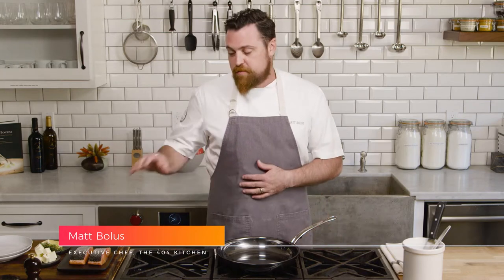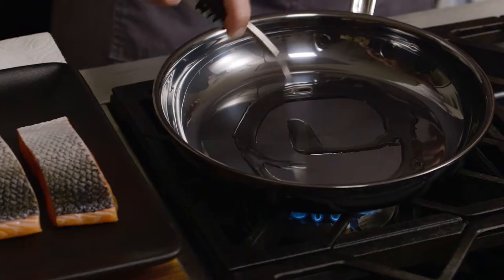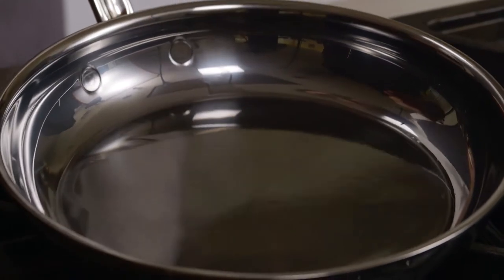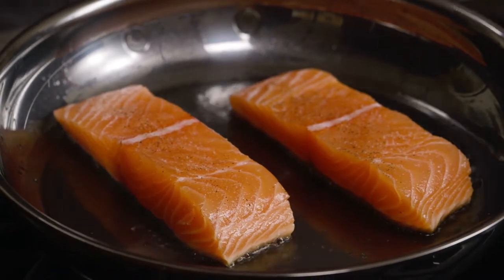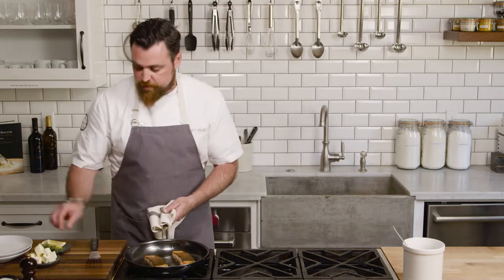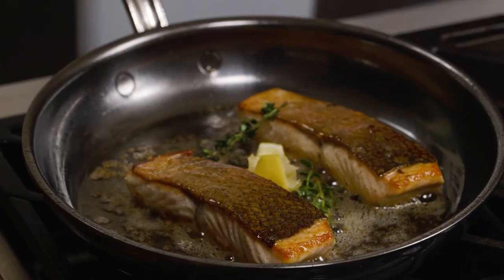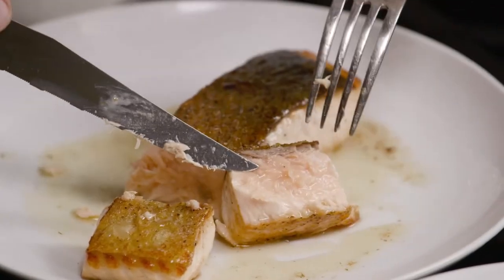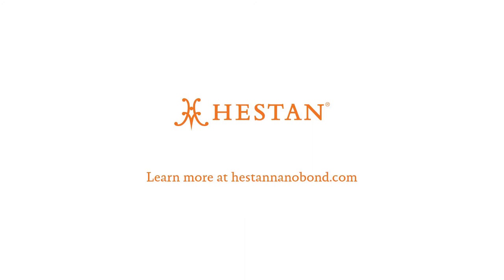Hestan NanoBond: Chef Matt Bolus’s Crispy Skin Fish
Chef Matt Bolus of The 404 Kitchen in Nashville shows you how to cook one of his favorite and most challenging dishes with Hestan NanoBond. With 35% greater heat conductivity than typical stainless steel, Nanobond ensures the perfect sear for wonderfully crispy fish. The stain and scratch-resistant surface is also remarkably easy to clean. Available now at WilliamsSonoma.com.